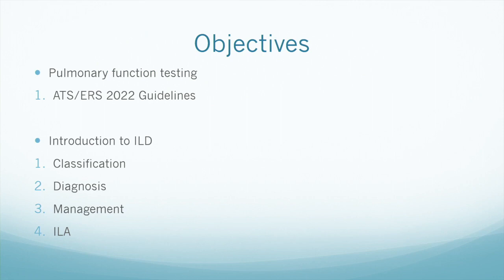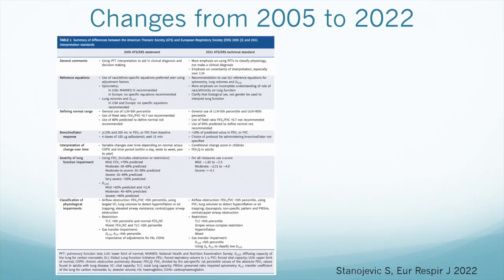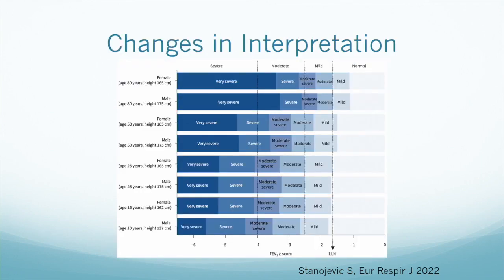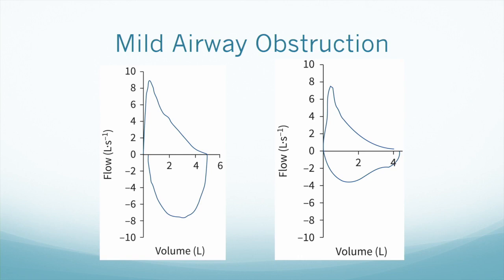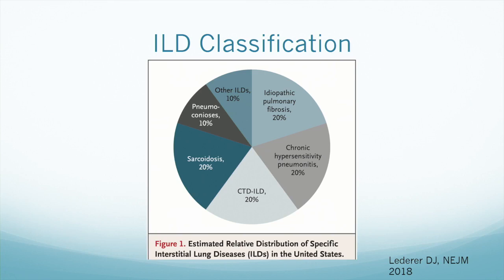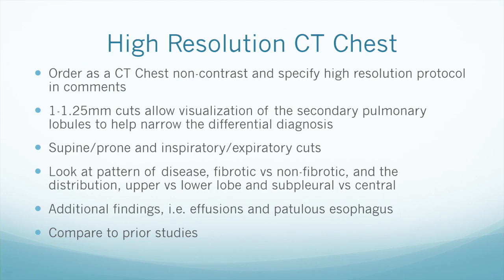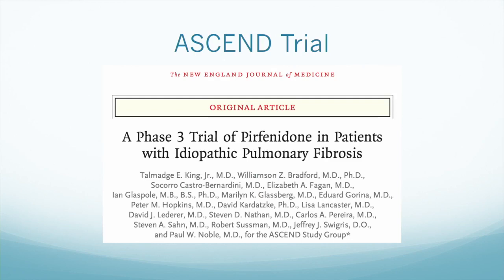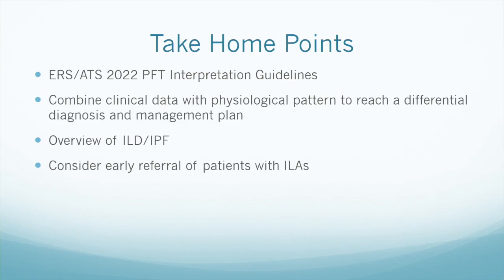Updates in Pulmonary Medicine